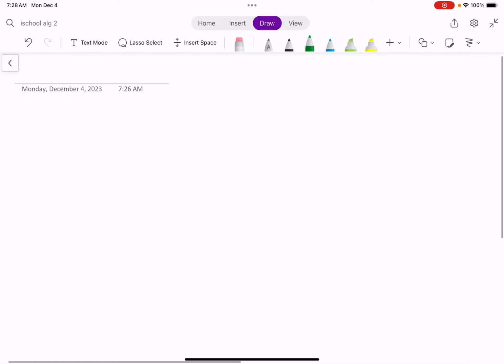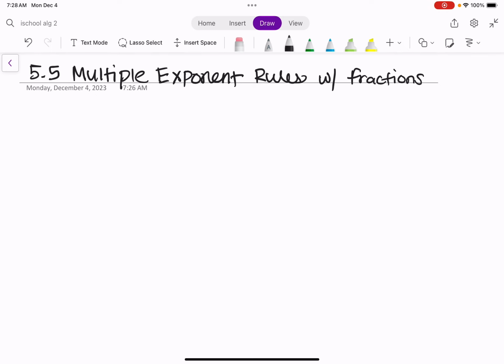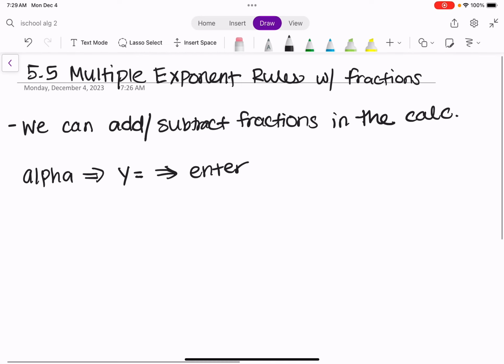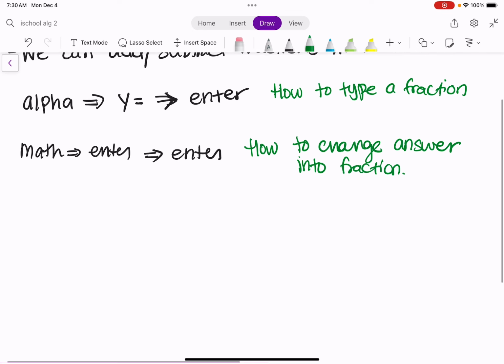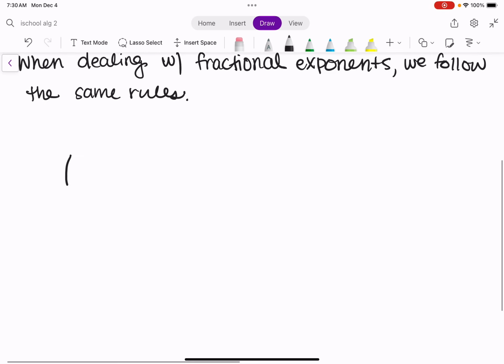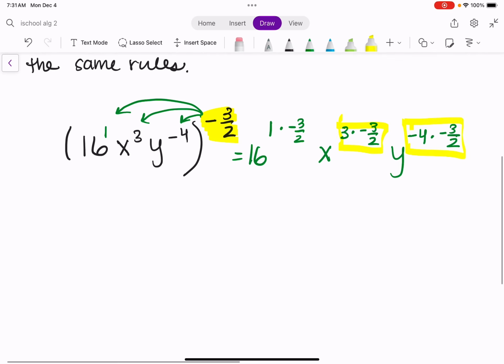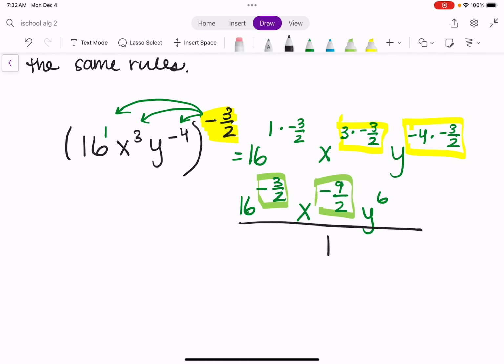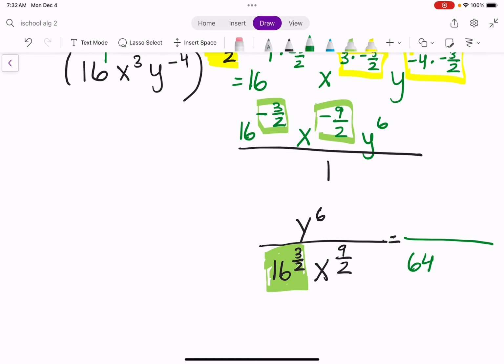5.5 Multiple Exponent Rules w/ Fractions